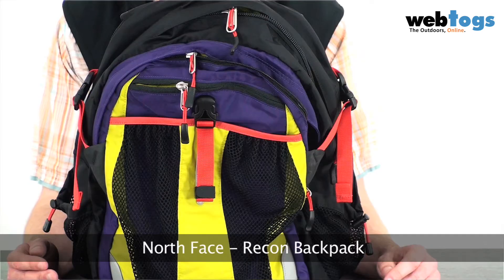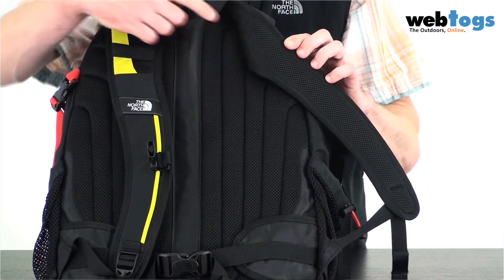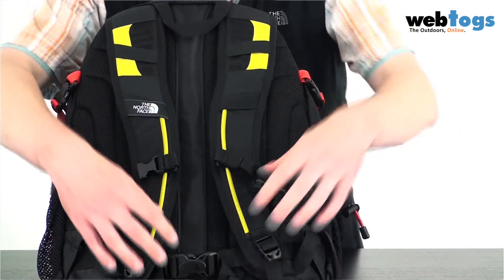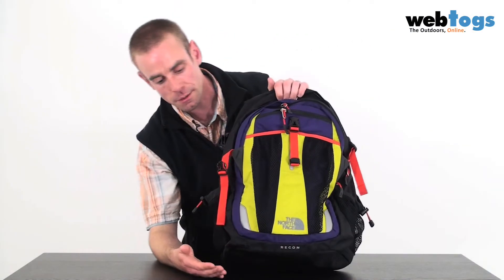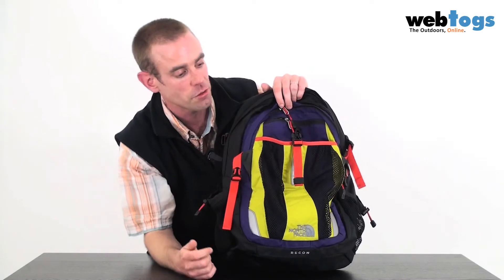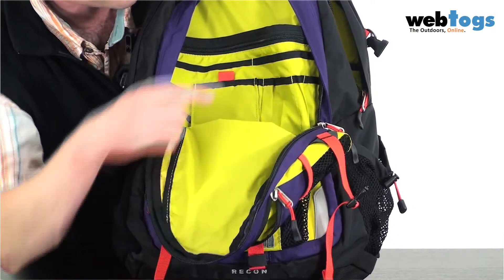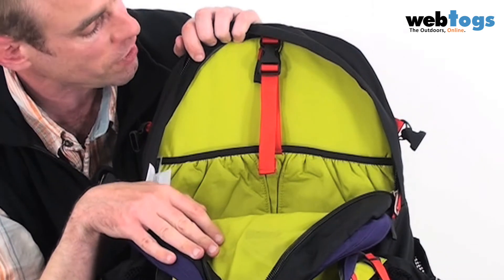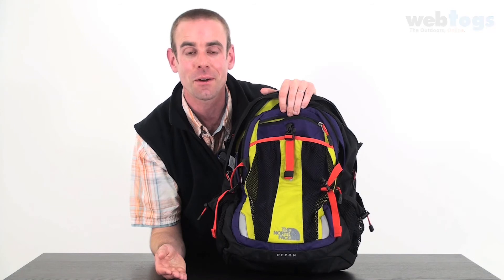North Face Recon Backpack - Hike or Carry in comfort with this practical rucksack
The North Face Recon Backpack is a classic for hiking in the hills or heading out to the Gym or Work. Whilst Gareth shows you the backpack in the flesh, lets get the lowdown on what makes it such a great daypack.

The 33 litre Recon Backpack offers ample room in three dedicated compartments so you can organise your gear exactly how you like it. This durable daypack features a padded laptop sleeve in the main compartment that fits most 15" machines. The secondary compartment keeps smaller personal effects organised. Lastly the external mesh pocket is ideal for keeping essentials within reach or for separating wet gear. For fluids, use the water bottle pockets or pack a water bladder and utilise the tube port. The injection moulded straps with added cushioning and the padded Airmesh back panel with a Spine Channel reflect the latest thinking in protecting strain prone areas on the wearer's body so you feel more comfortable and energised wearing Recon Backpack.

FEATURES
 * FlexVent™ injection-molded shoulder straps with additional PE foam for added comfort
 * Comfortable, padded Airmesh back panel with Spine Channel and PE sheet for extra back support
 * Padded, winged, stowable hipbelt
 * BackSaver bottom panel
 * Large main compartment with padded laptop sleeve and hydration clipport
 * Secondary compartment with organization
 * Large, front mesh drop pocket
 * Small front panel stash pocket
 * Mesh side water bottle pockets

AVG WEIGHT/ 1135 g

DIMENSIONS/47 cm x 34 cm x 19 cm

ACCESS/ Top

SIZES/One size

VOLUME/33 liters

FABRICs/ 420D nylon, 1680D ballistics nylon